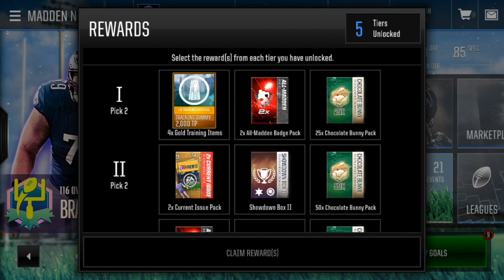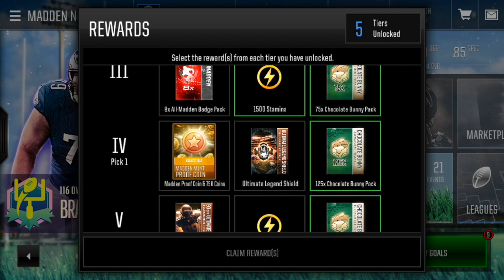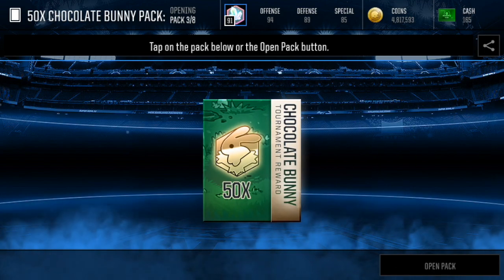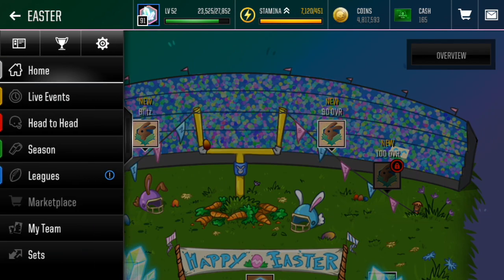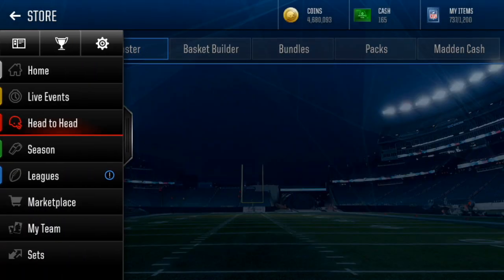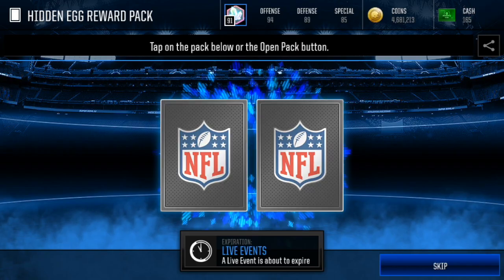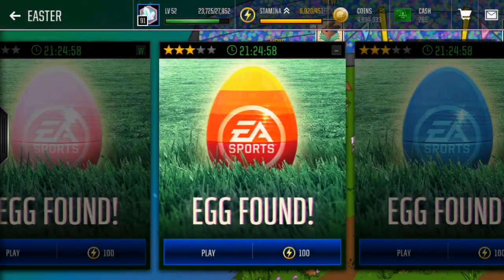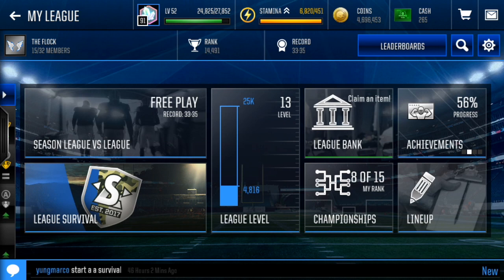CLAIMING MY EASTER TOURNAMENT REWARDS!-Madden Mobile 18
Today I claim my easter tournament rewards!